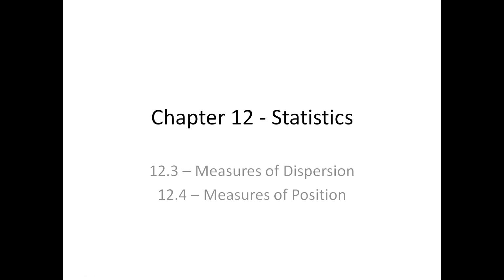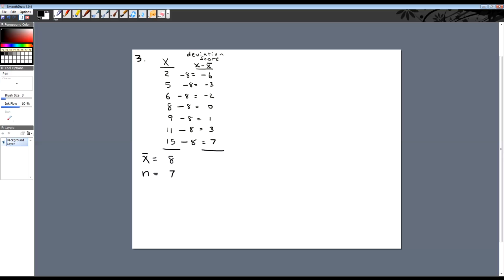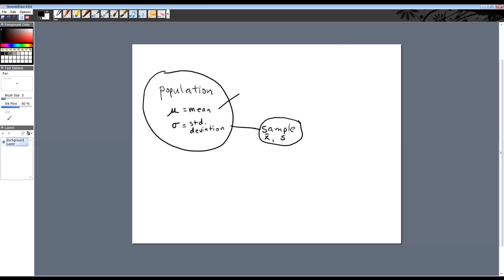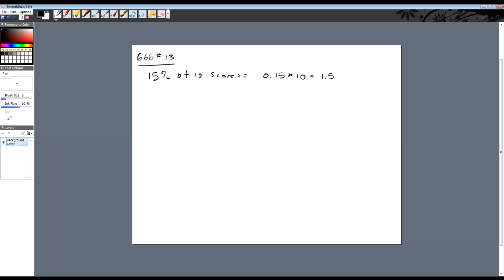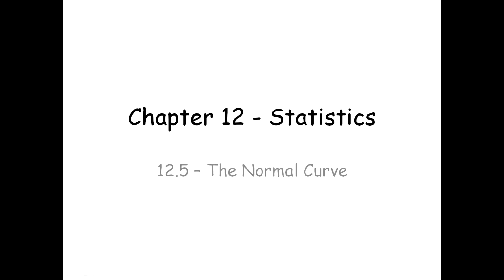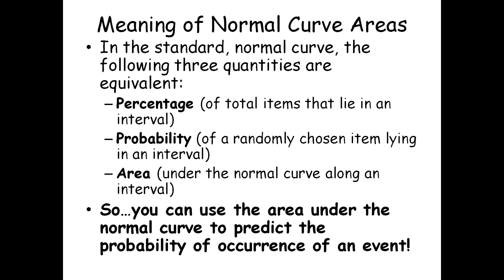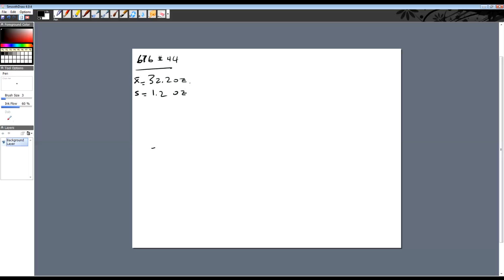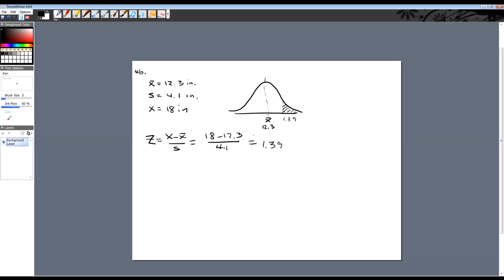Alvernia University MAT101 Section 12.3 - 12.5